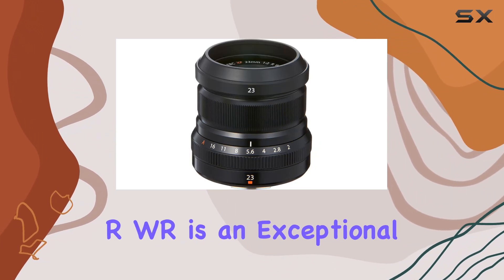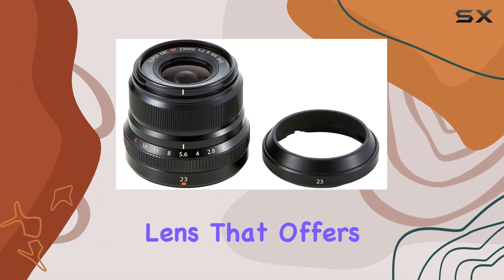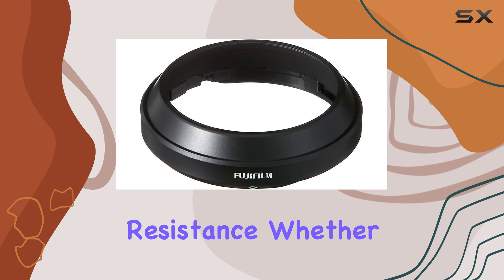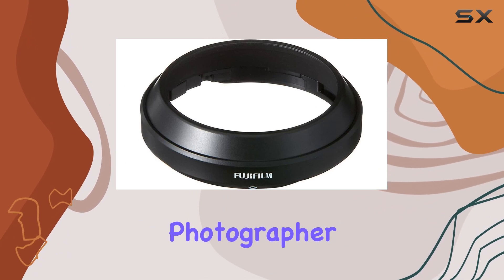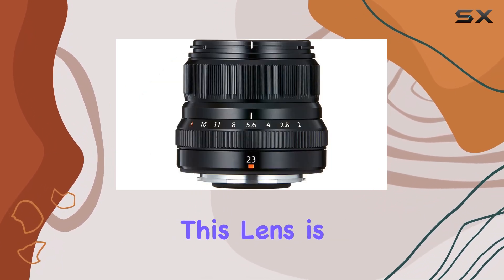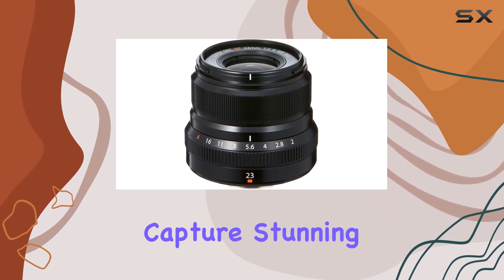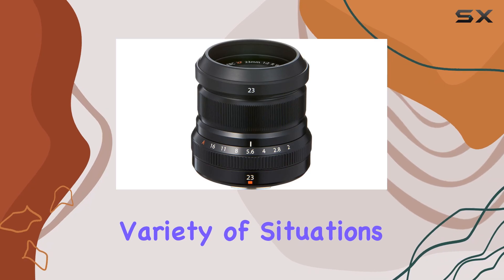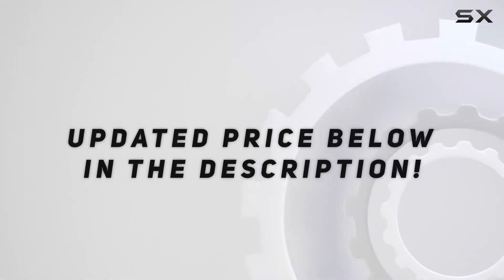Fujifilm XF23mmF2 R WR: A Compact, Weather-Resistant Lens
0:00 Intro
0:07 Review

Things that we mentioned in this video:
Fujifilm XF23mmF2 R WR  : B01KNXOCO8